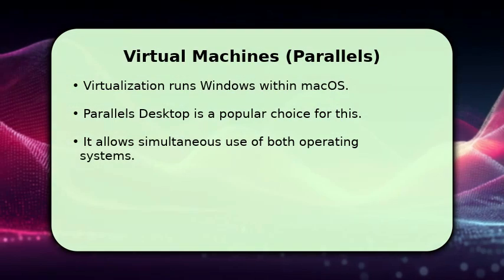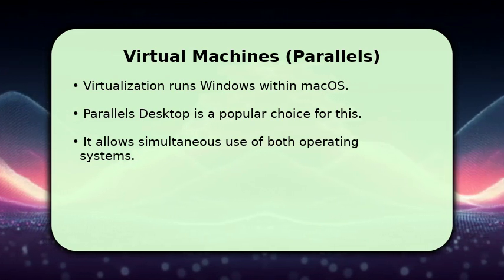How to Play BeamNG Drive on MacBook - Easy Guide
▸ (v) Are you new to BeamNG Drive and want to play on your MacBook? This video will show you how to get started with the game, including system requirements, installation process, and tips for a smooth gaming experience. From setting up the game to optimizing performance, we've got you covered.

BeamNG Drive Mac, play BeamNG Drive on MacBook, BeamNG Drive system requirements, install BeamNG Drive on Mac, BeamNG Drive for beginners, MacBook gaming, BeamNG Drive performance optimization